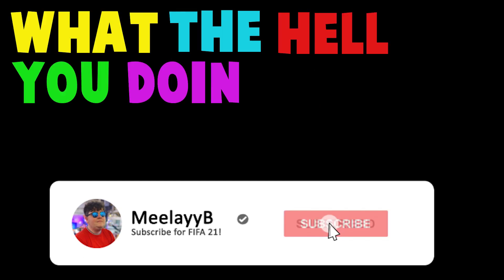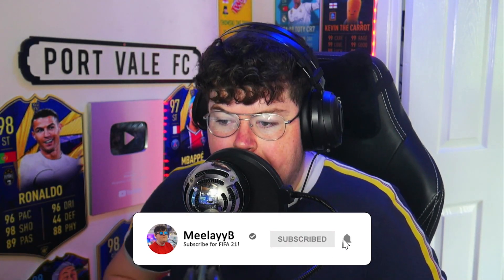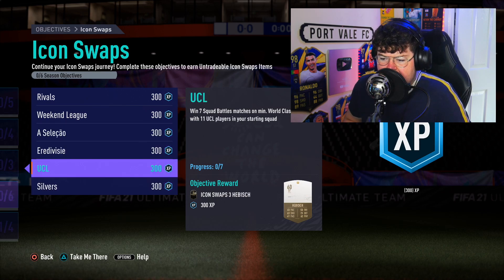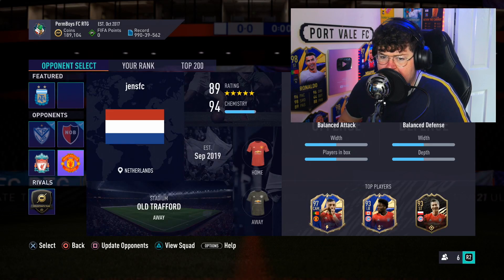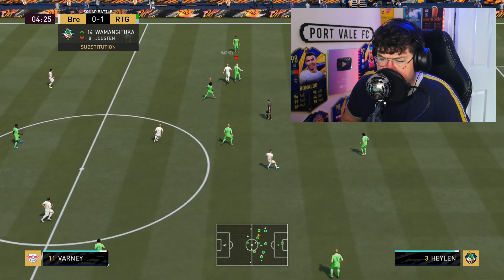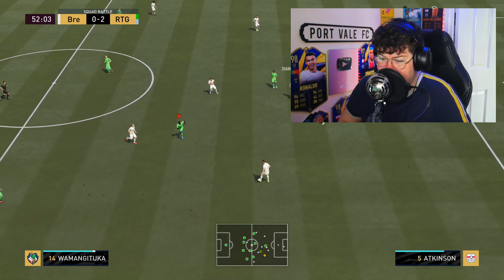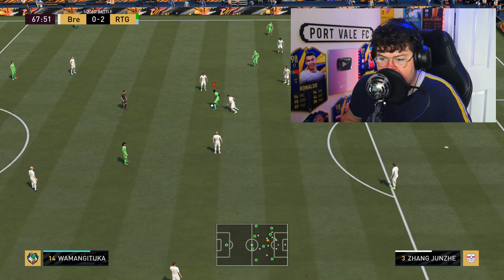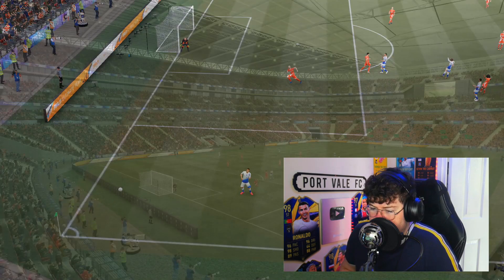This FIFA GLITCH Still Works And Its INSANE... (FIFA 21 Glitch)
Today we are back with another FIFA 21 tutorial! In todays FIFA 21 video, I show you ANOTHER FIFA GLITCH, which can help you easily complete Icon Swaps 3!

SOCIAL LINKS!

0:00 Intro
1:47 Icon Swaps 3 Explanation
3:58 Attempting the FIFA Glitch
5:17 The FIFA Glitch Working
8:41 Outro

Other MeelayyB (not meelayb) videos:
▷HOW TO log in to the FIFA 21 WEB APP... (FIFA 21 Web App Error)

▷ALL POTENTIAL FIFA 21 EARLY ACCESS GLITCH METHODS! (FIFA 21 EA Play unlimited hours)